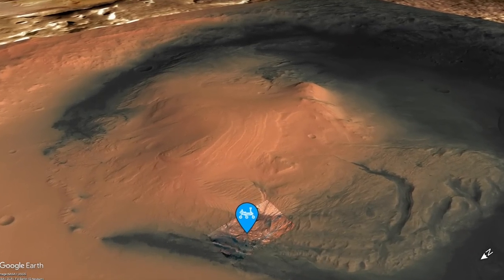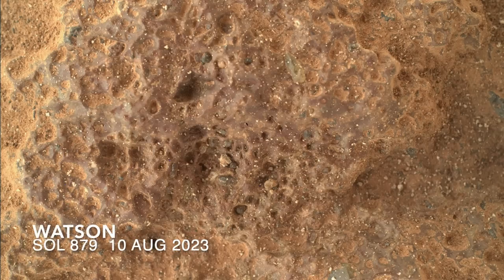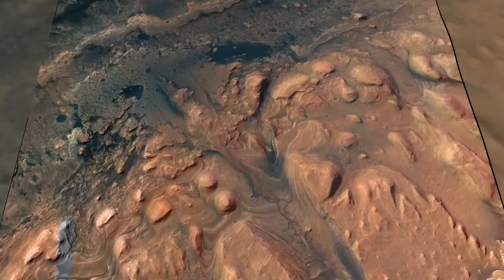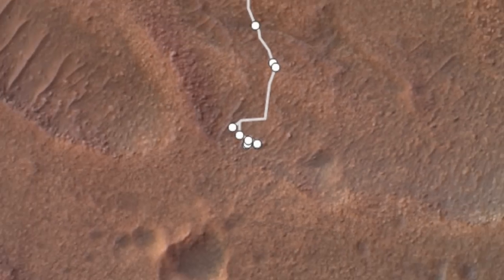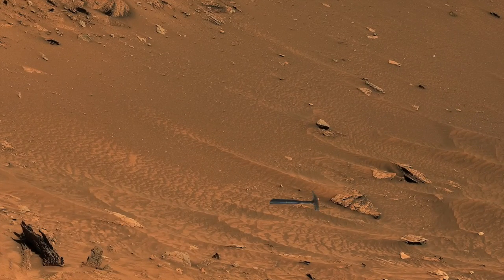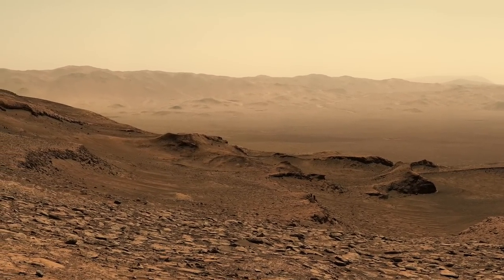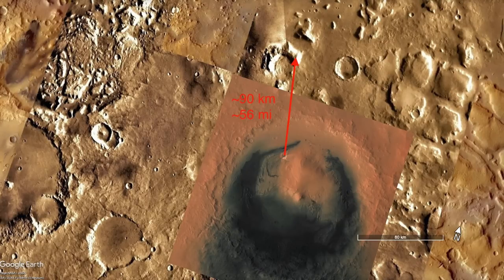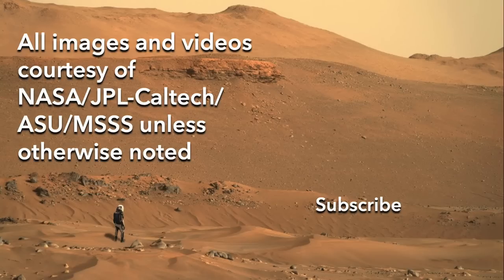Mountain climbing rover forced off course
Episode 125
The Curiosity rover has been struggling on its journey up a Mars mountain.  After repeated efforts to drive up a steep slope covered in sand and large rocks, it was forced to make a detour that took six weeks to complete.